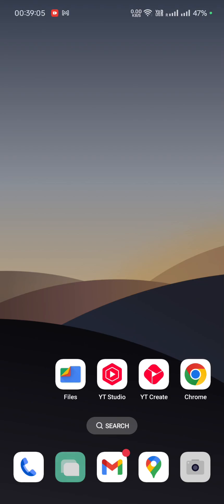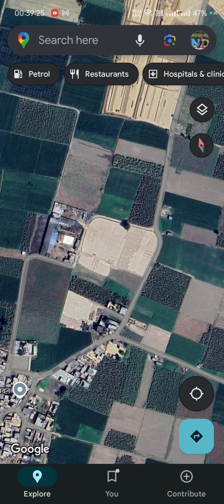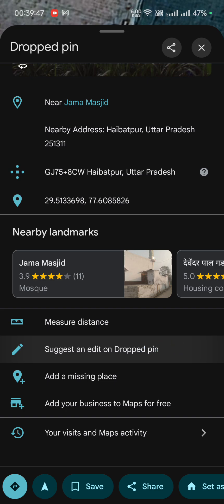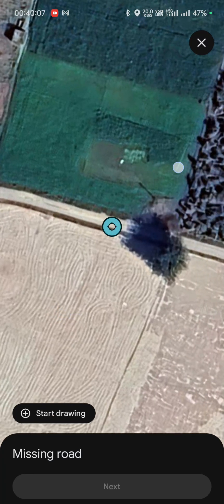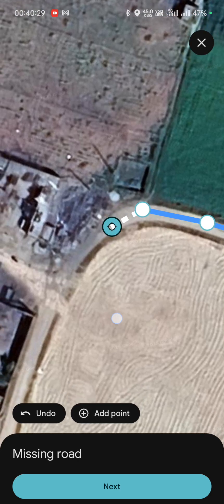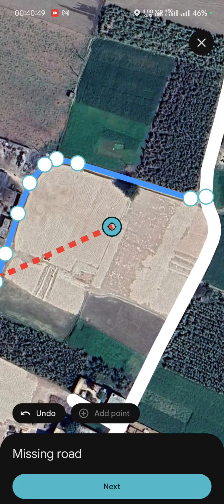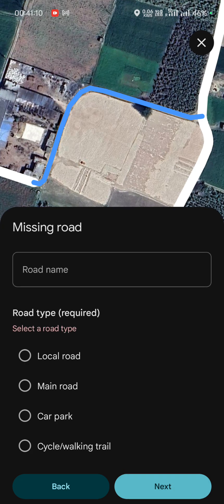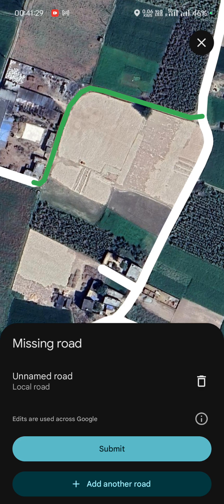Add a missing road to Google Maps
OLD YTVCP📍 Have you ever driven down a road that wasn’t on Google Maps? Help enhance the maps we rely on every day! In today’s video, we’ll walk you through the simple steps to ADD a missing road directly to Google Maps in just minutes. 💡 Join us as we explore the importance of accurate navigation in our lives, how small contributions can make a HUGE difference, and tips for ensuring your submission gets approved. Whether you're a road tripper or a daily commuter, your input matters! 🚗✨ TAG a friend who should join the map-making revolution! 🚧 Ever spotted a missing road on Google Maps and felt the urge to add it? 🛣️ In this quick and easy tutorial, we’ll guide you through the simple steps to contribute to your community by adding missing roads! You'll learn how to effectively map gaps, improve navigation for everyone, and enhance the accuracy of online maps. 🌍 Whether you're a geographic champion or just tech-savvy, this video is for YOU! Don't miss out on this chance to take action and become an active map contributor. 🗺️💡